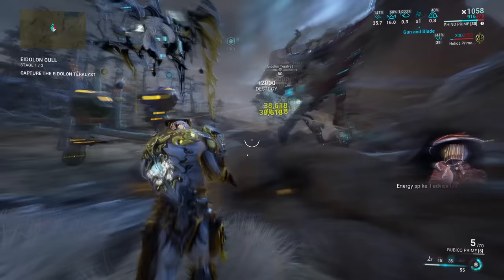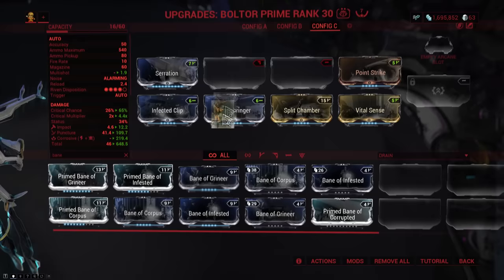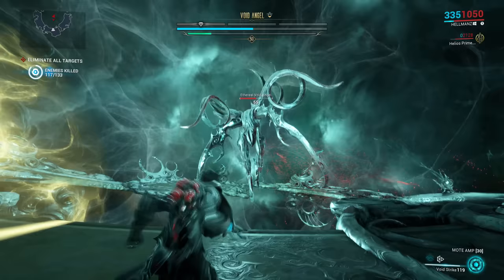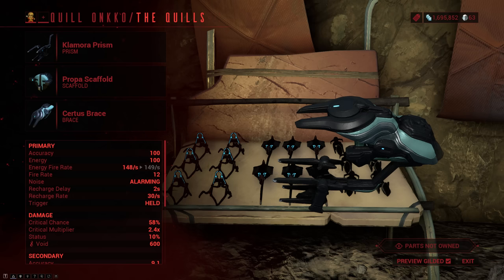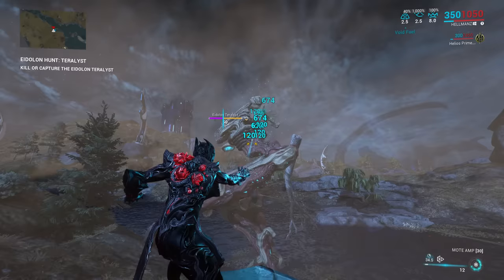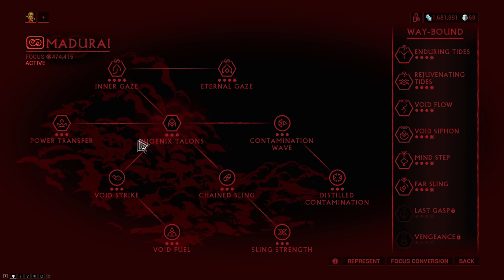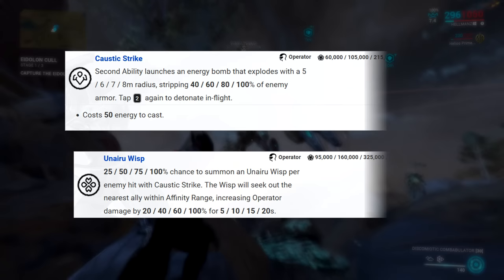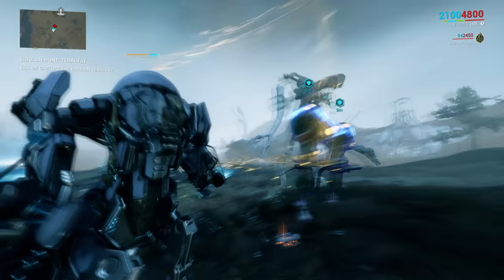Warframe | The Best Operator & AMP Damage | BUT WHY ?